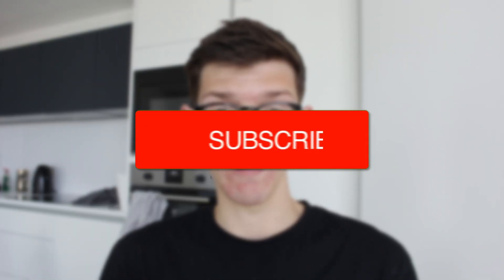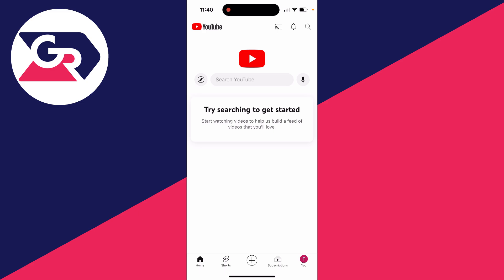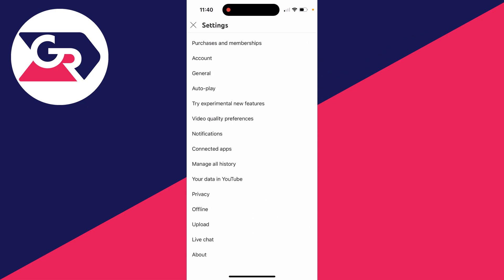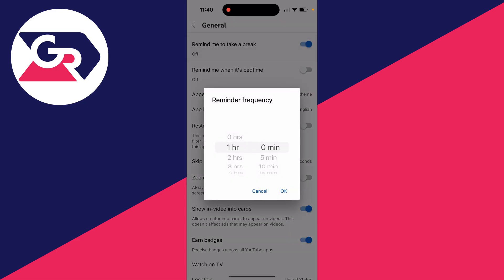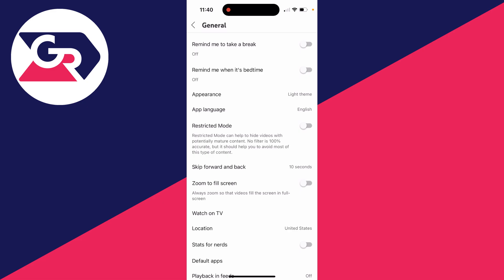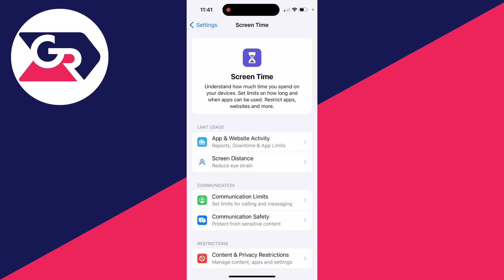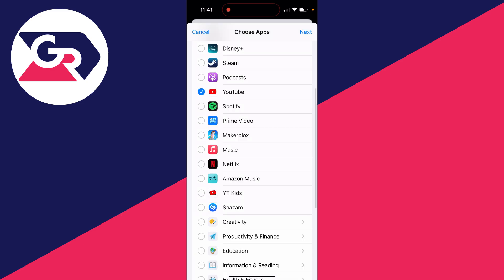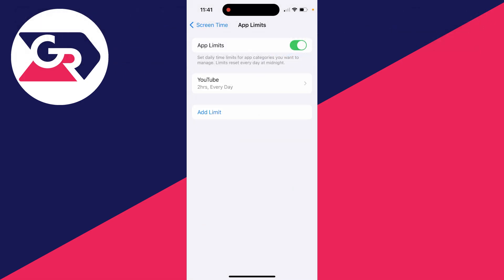How To Limit Usage Of YouTube - Full uide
Learn how to limit usage of youtube in this video.

GuideRealm